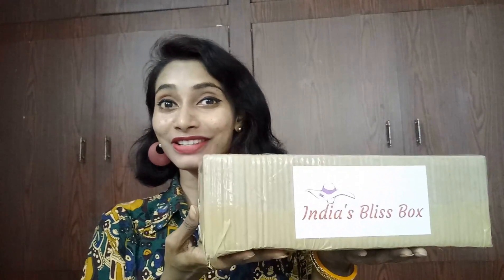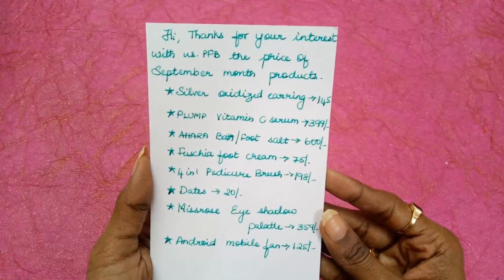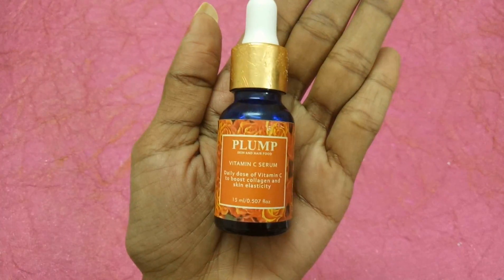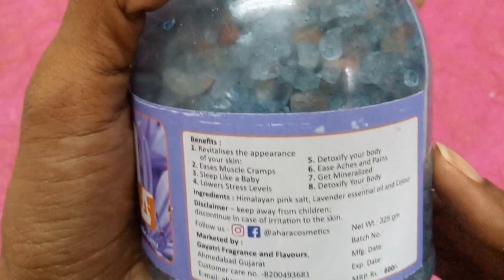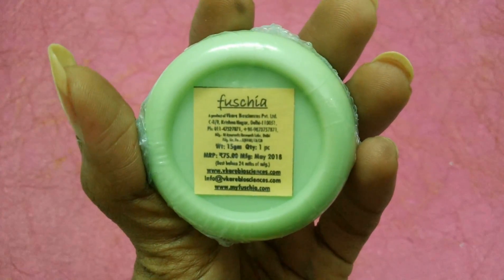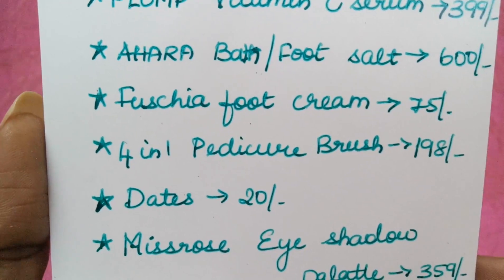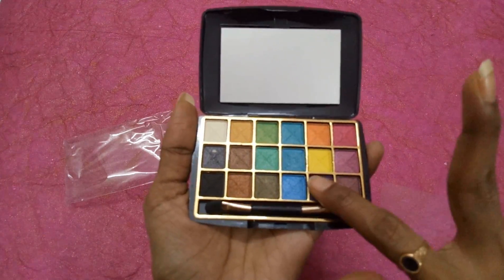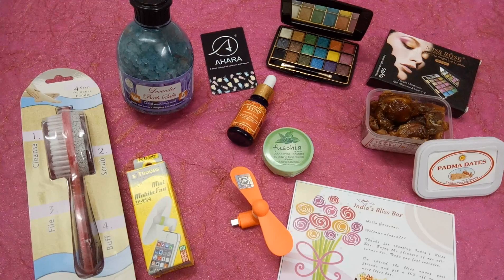India's Bliss Box September 2018 | Unboxing & Review | Giveaway Open | SahiJeeth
I am here with unboxing of Sept The India's Bliss Box.

It's said to be an All-in-One Box.

Received 8 Products in total.

It is priced at ₹799

Products:
1. Plump Vit C Serum
2. Mobile Fan
3. Fuschia foot cream
4. Ahara Lavender Bath Salt
5. Dates
6. Miss Rose Eye shadow Pallette
7. Pedicure brush
8. Silver Oxidised Earrings

ROPOSO: SahiJeeth